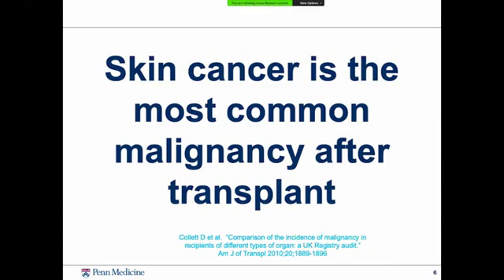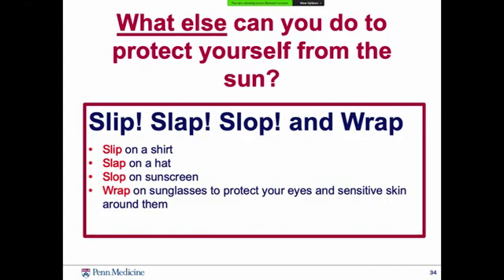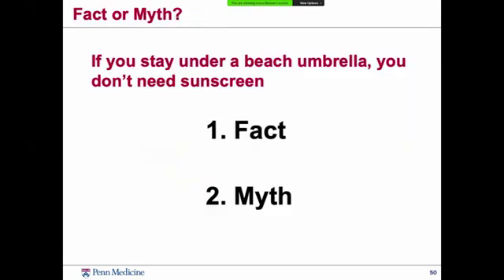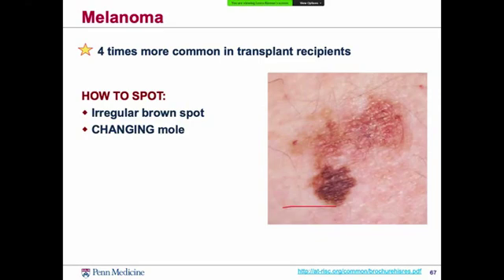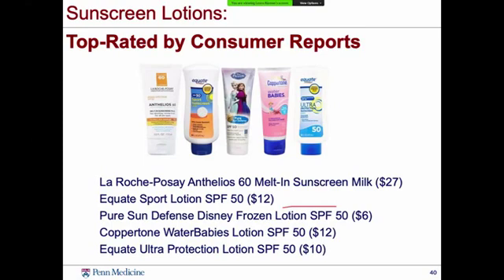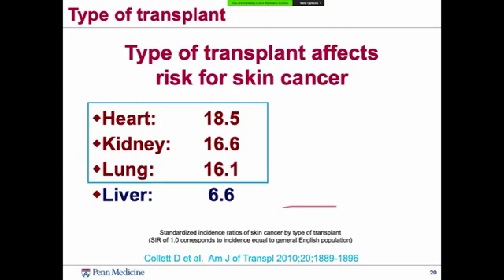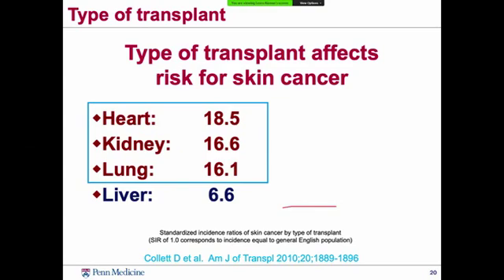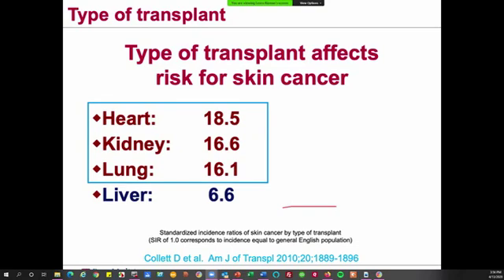TRIO Library Pgm #105 "Skin Cancer After Transplant: What to Know and how to Protect Yourself"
A virtual presentation & discussion event by speakers from the Penn Medicine High-Risk Cancer Clinic recorded by the Philadelphia based Gift of Life Family House and TRIO: Transplant Recipients International Organization, Inc.
This program is just one of over 100 TRIO recorded presentations about organ transplant related topics being made available for public viewing on this YouTube 'TRIO Transplant Presentation Library' channel.  For a full index of titles go or use SEARCH on YouTube